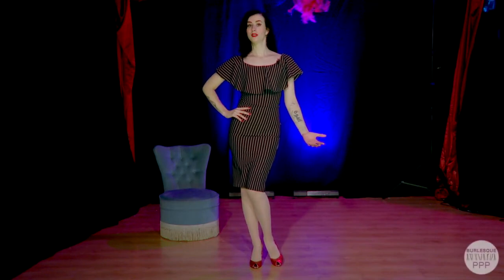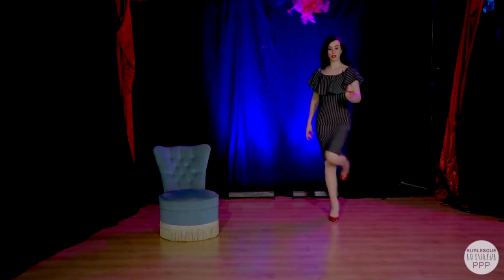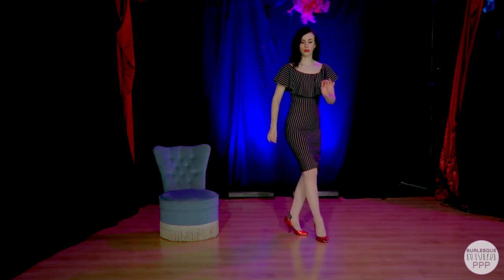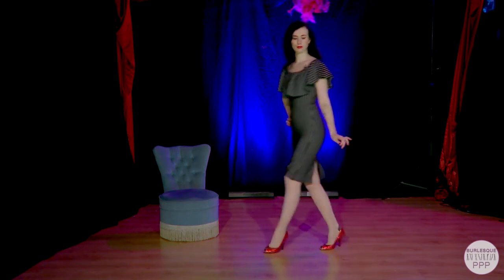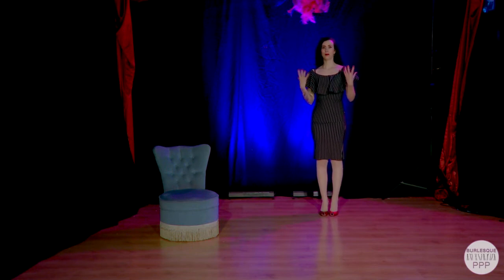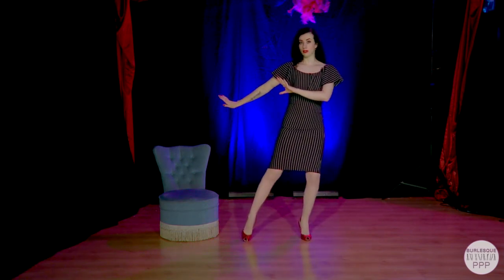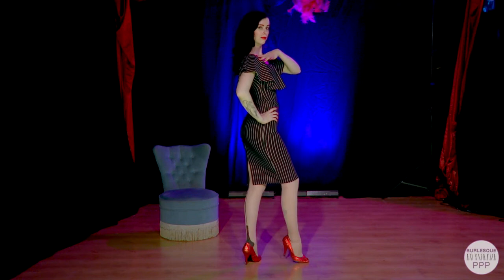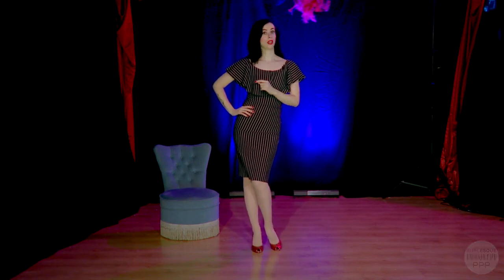How to Burlesqe Dance with Cerise Noire | Burlesque Tips | Viva Burlesque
Cerise Noire breaks down the moves in this easy to follow burlesque lesson. Learn how to walk and pose like a Diva. Discover the secrets of the pin-up-pose. You'll turn heads with the walk she teaches. Cerise will explain four different burlesque poses that you can improvise with and practice at home. You will be able to combine them to create your own burlesque dance choreography.

Cerise is a professional burlesque dancer and experienced teacher who heads up the burlesque school, Bureau Burlesque.

This is your go-to place for everything Burlesque.   We take a journey into the secret heart of the erotic subculture that is Burlesque.  Here you can see exclusive performances and can meet a select group of the world’s most fascinating Burlesque performers, costume designers, makeup artists, and fans, including individuals of every sexual orientation and gender. They tell their personal stories, reveal their perspectives on life, share details about makeup, costume design, and teach burlesque techniques. Controversial issues will be discussed.  We celebrate the freedom of women and men to choose the different ways in which they can express themselves. Through the lens of erotic dance, art, and politics, we will explore the bare-naked truth about burlesque, our common humanity and our essential sexual nature … in all its exotic diversity.

Our channel will share videos of performances, interviews, tips on makeup, costume design and much more.